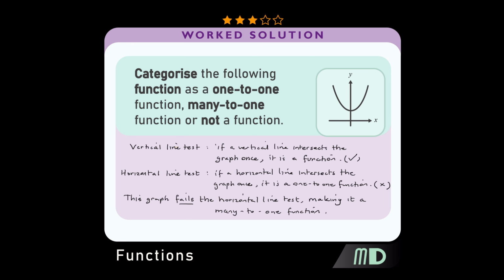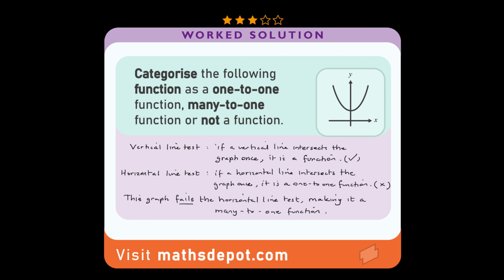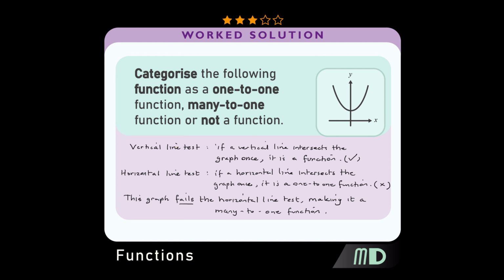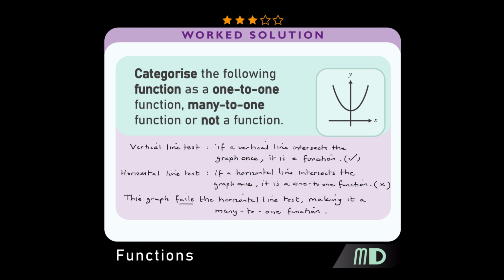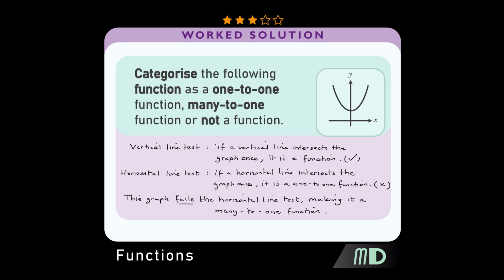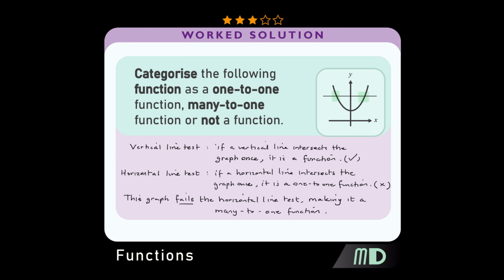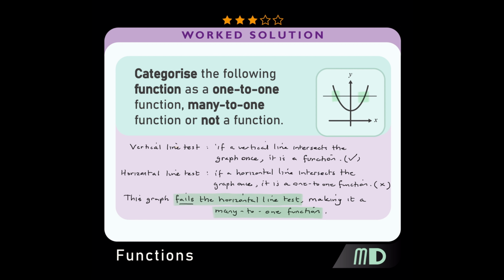Using the HORIZONTAL LINE RULE to determine a TYPE of FUNCTION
This video provides a clear explanation of how to use the Horizontal Line Rule (or Horizontal Line Test) to categorize types of functions—specifically distinguishing between one-to-one and many-to-one functions

Key Steps
1. Define the function relationship
2. Apply the vertical line test (testing if it is a function or a relation)
3. Apply the horizontal line test (testing if is a one-to-one or many-to-one function)
4. Categorise the function

Key Points
1. Function Type Determination: Determined by the relationship between a function’s inputs and outputs.
2. Vertical Line Test: Confirms if a graph represents a function; the line should intersect the graph only once.
3. Horizontal Line Test: Determines if a function is one-to-one or many-to-one; the line should intersect the graph only once for a one-to-one function.

Key Skills
1. Visual Analysis: Being able to "see" where lines intersect a curve without physically drawing them.
2. Terminology: Distinguishing between a "Relation" (any set of points) and a "Function" (a specific type of relation).
3. Symmetry Awareness: Recognizing that symmetrical shapes (like parabolas or absolute value graphs) are almost always many-to-one.

Timestamps
00:00 Introduction
00:05 Introduction to the exam question and the given parabola graph
00:54 Definitions of function types (one-to-one, many-to-one, and relations)
01:46 Explanation of the vertical line test and horizontal line test rules
02:32 Applying the horizontal line test to the parabola
03:33 Extension challenge question on linear functions (y = x)